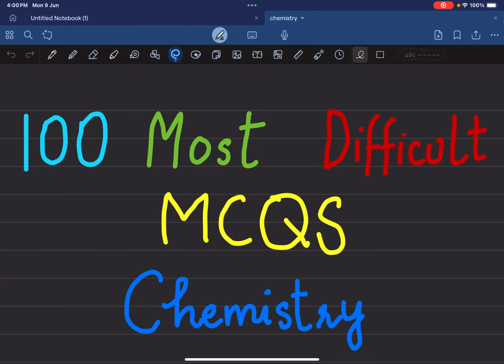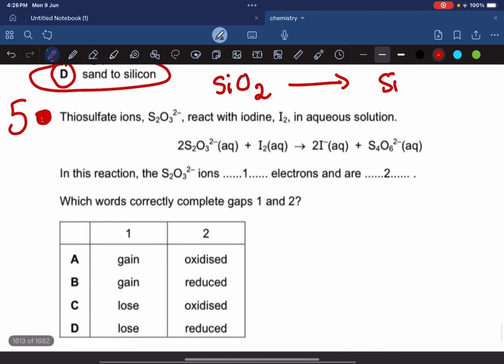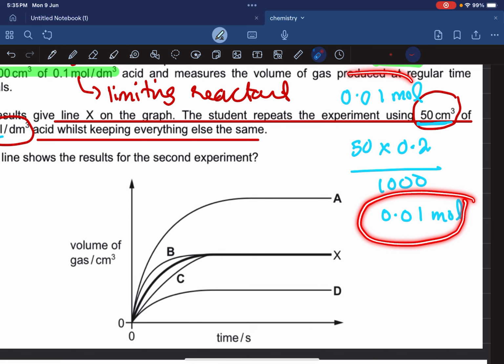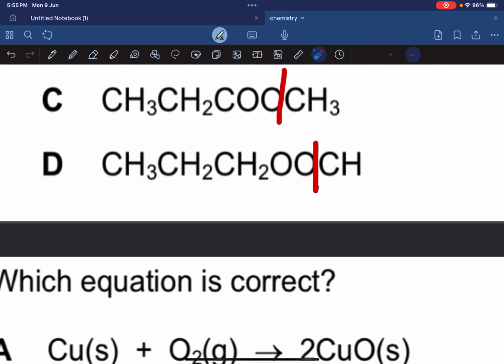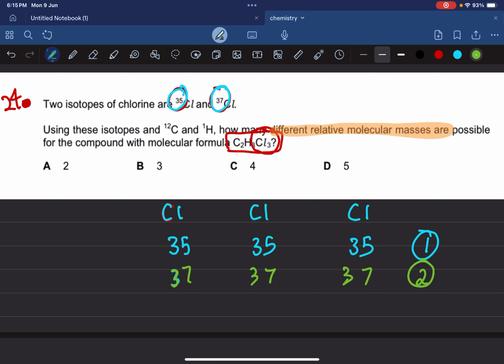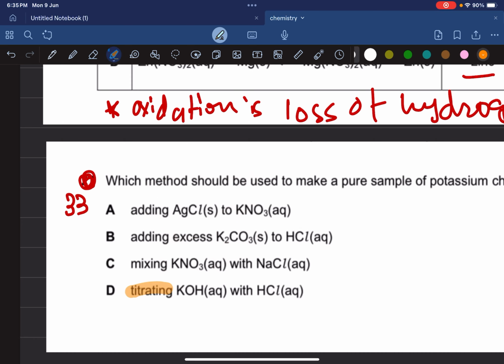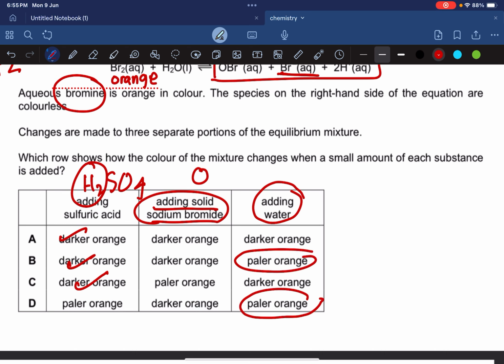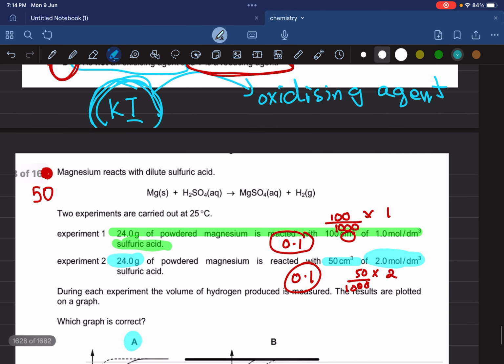OLevel/IGCSE chemistry 100 imporant MCQs